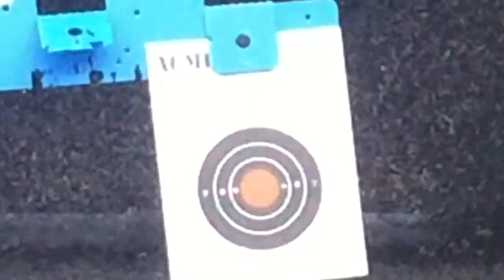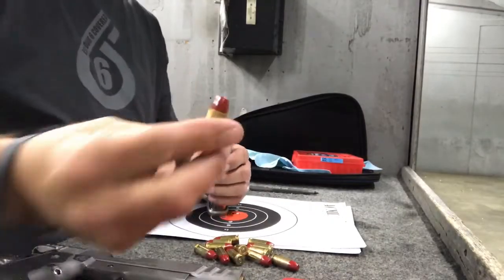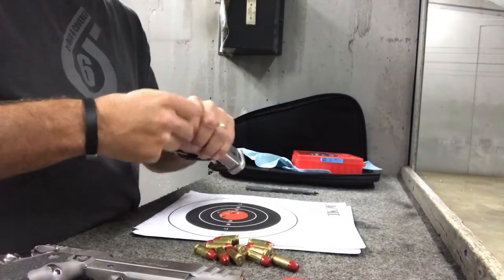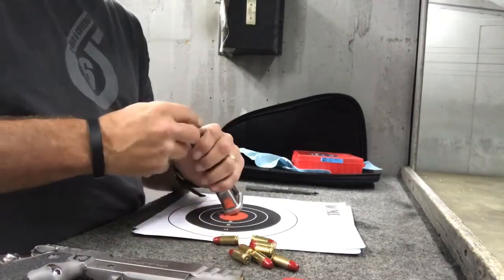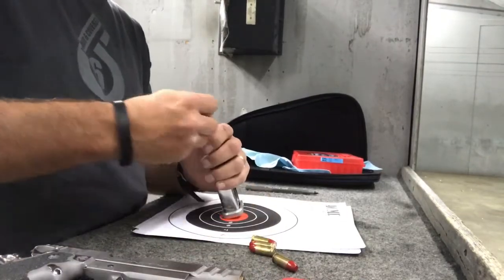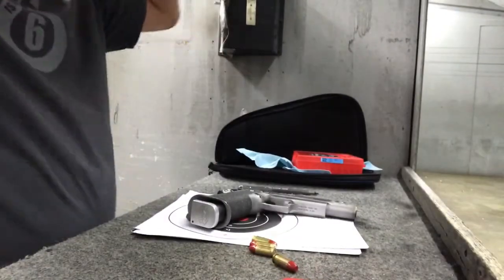Acme Bullets First Shots Accuracy Test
Here's my first rounds shot using acme bullets. Wanted to see for myself if using powder coated bullet was as good as the full metal jacket. The price definitely seems to be good. Now let's see if they shoot.